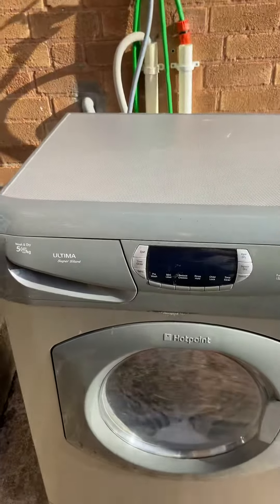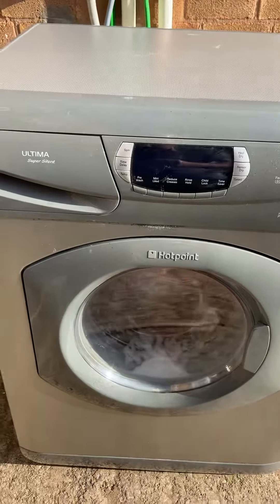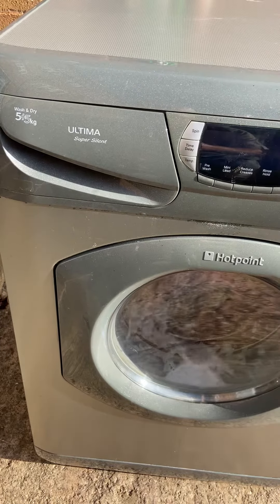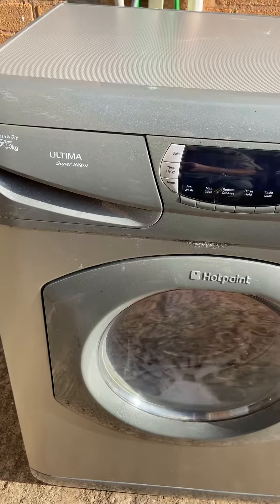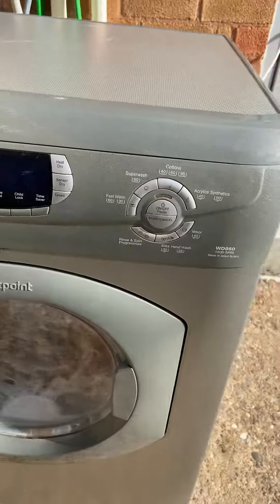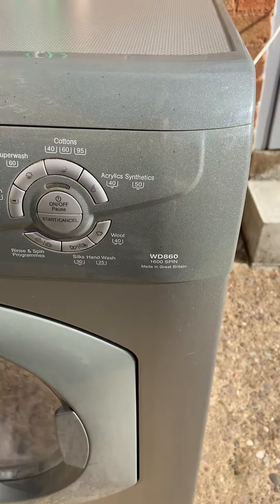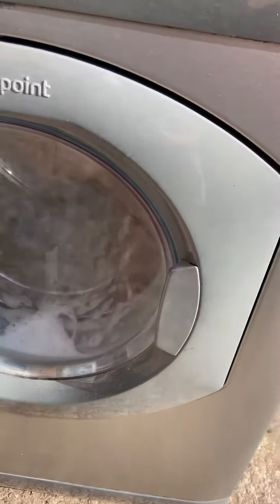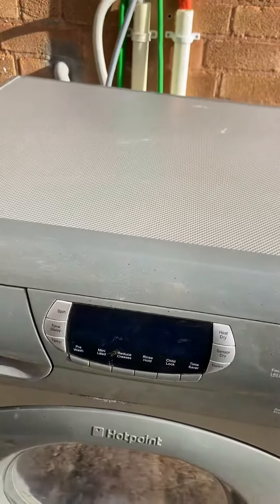Hotpoint Washer Dryer